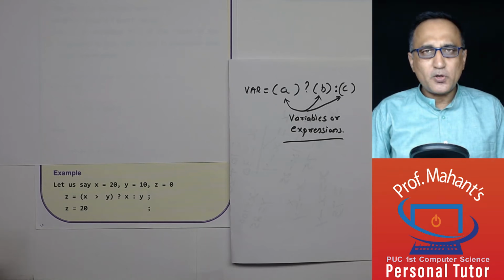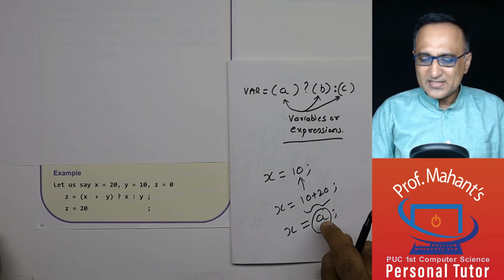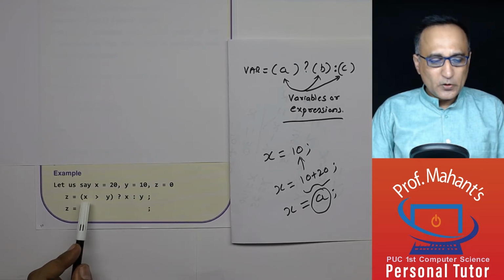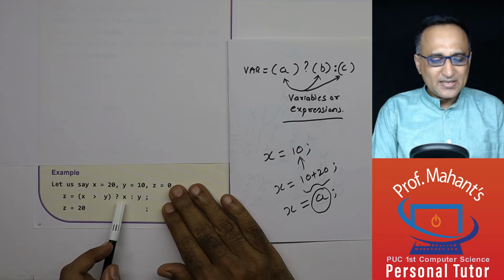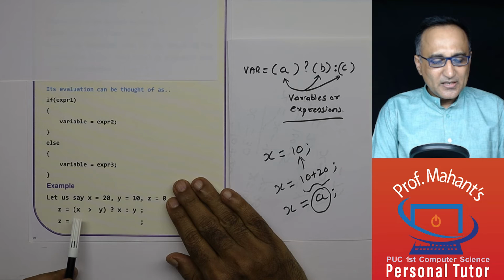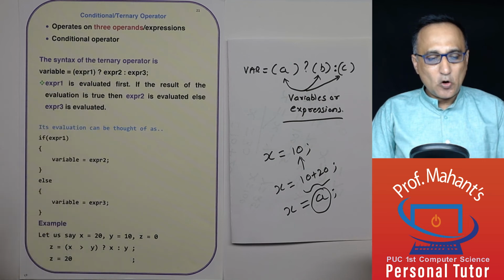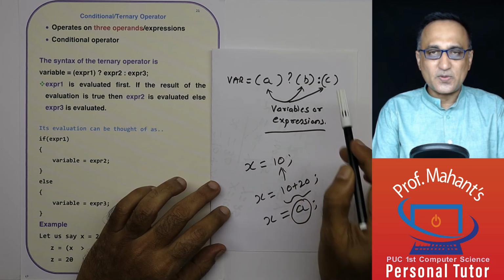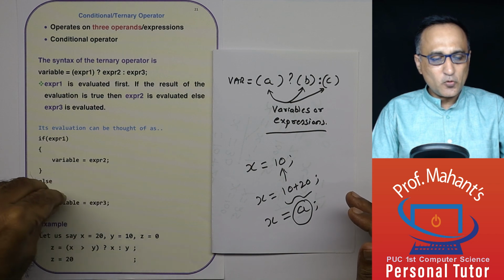807 Ternary Operator